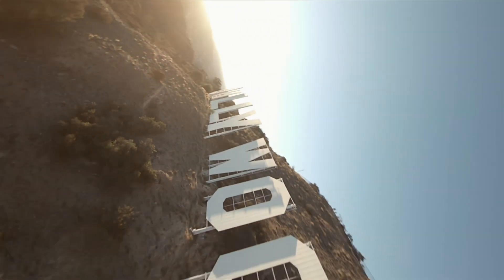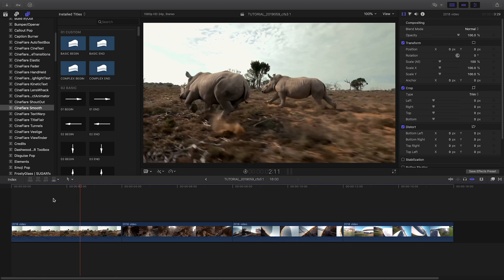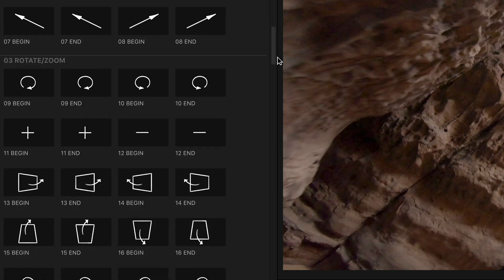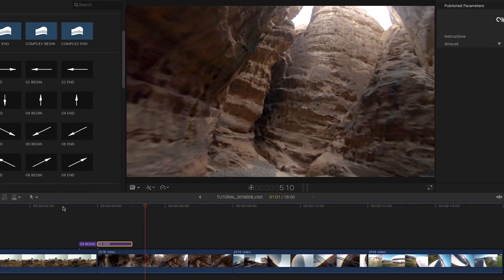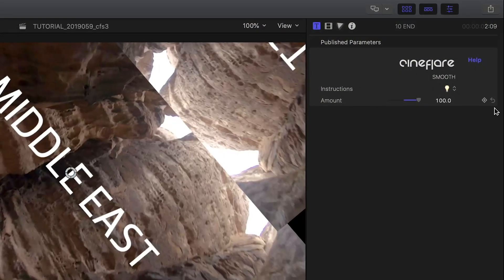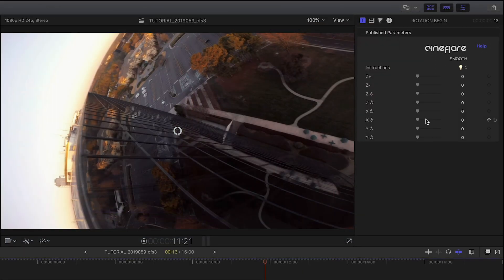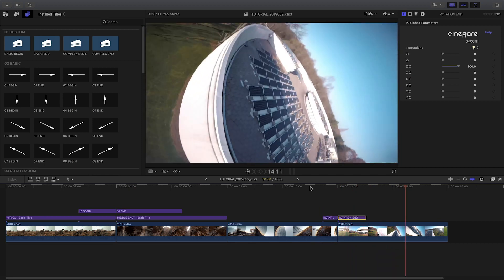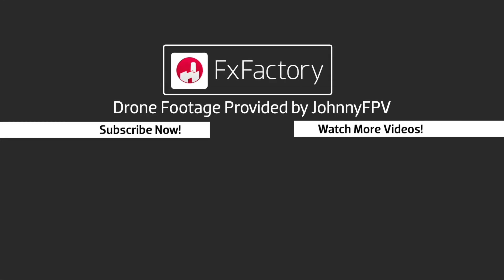Smooth Transitions for FCPX Tutorial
CineFlare Smooth is a unique title layer transitions tool giving your some smooth moves for your footage.

Credits:
Awesome Drone Footage by Johnny FPV: